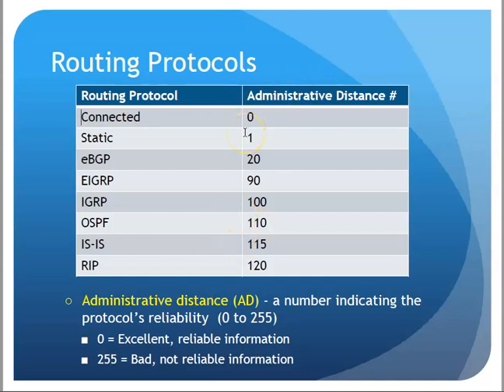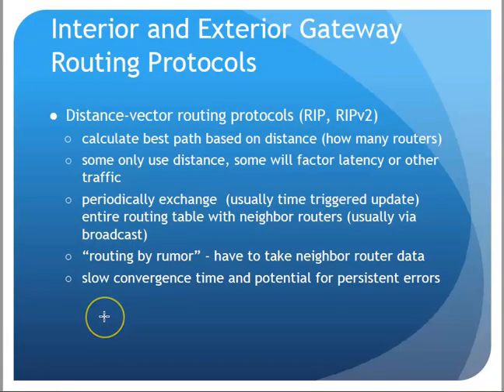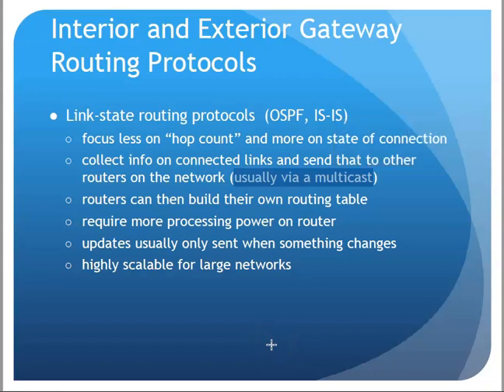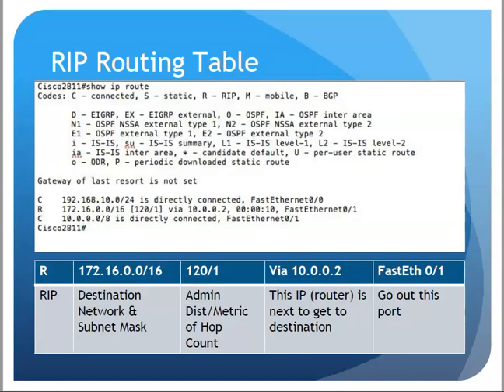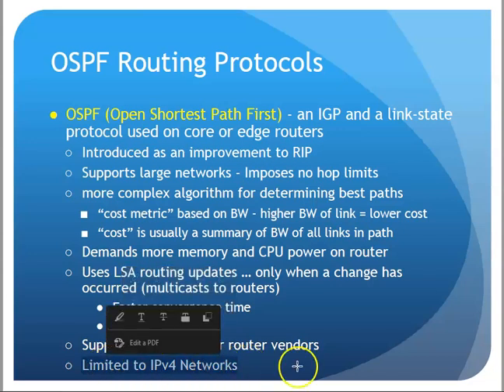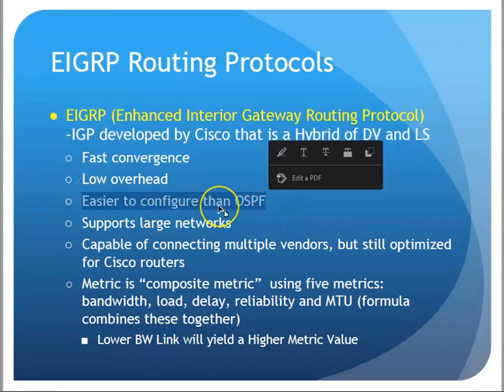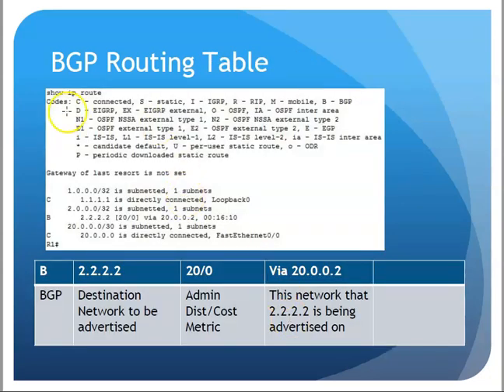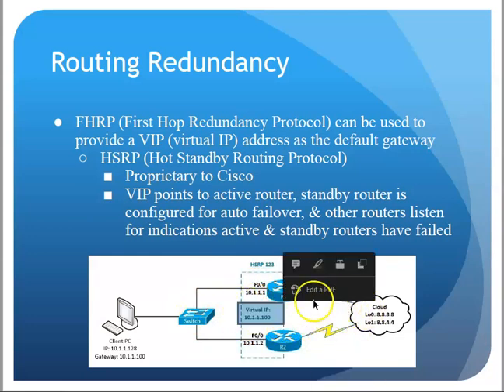CNT125 9ed Chap9 3 Routing Protocols